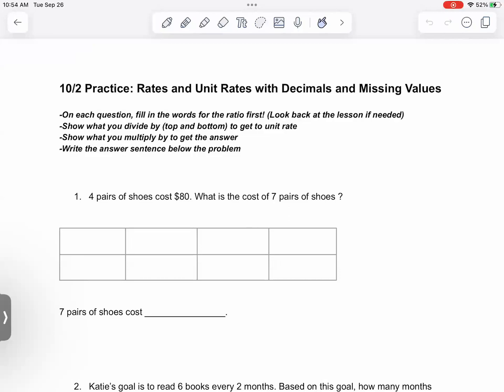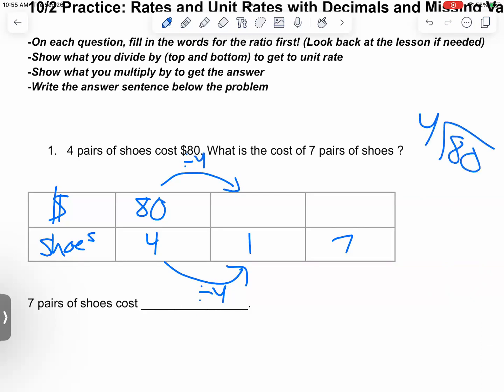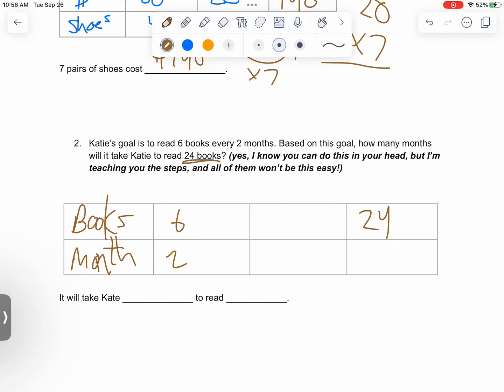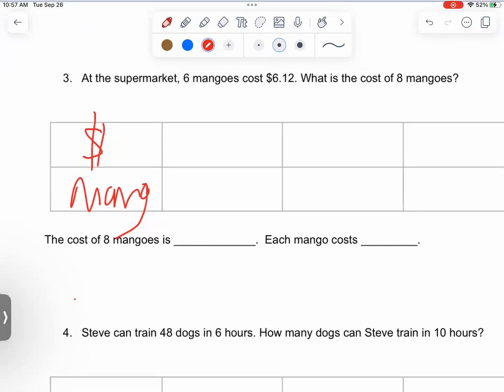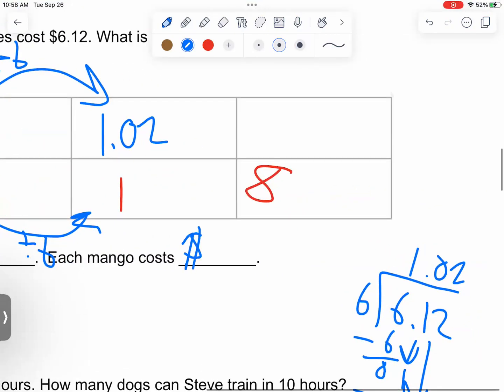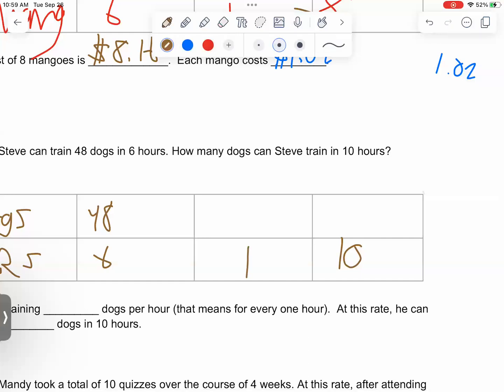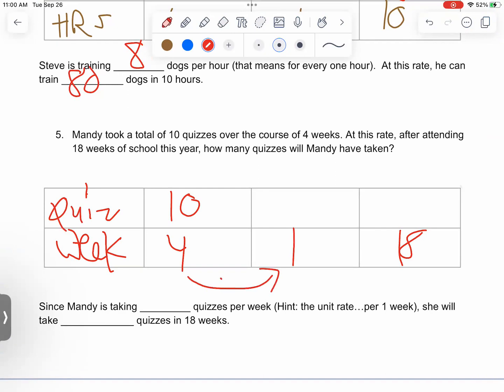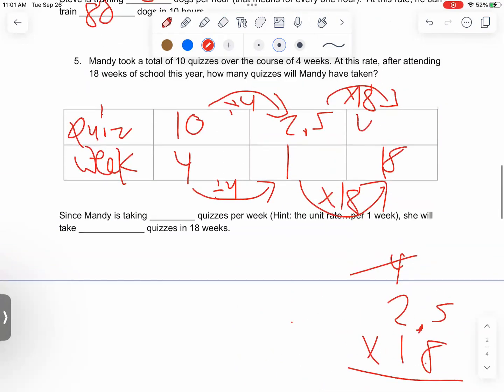10/2 Practice Video: Rates and Unit Rates with Decimals and Missing Amounts